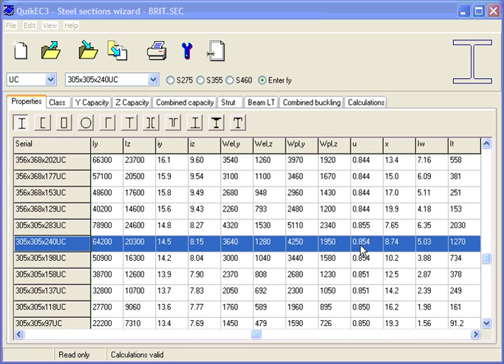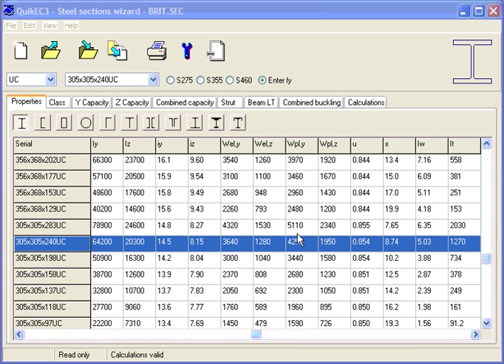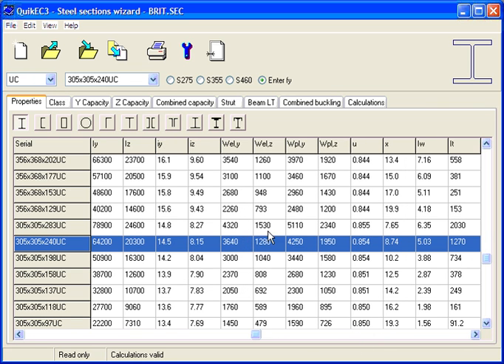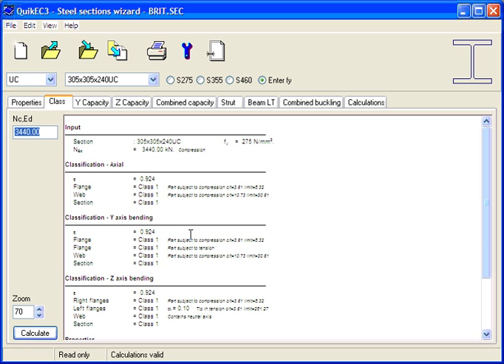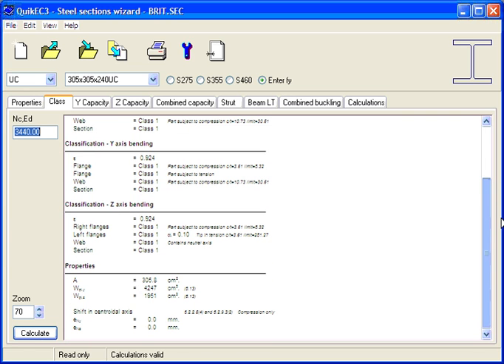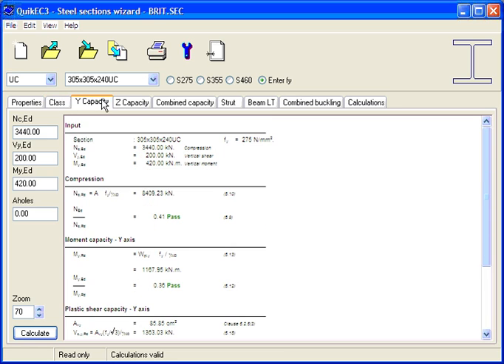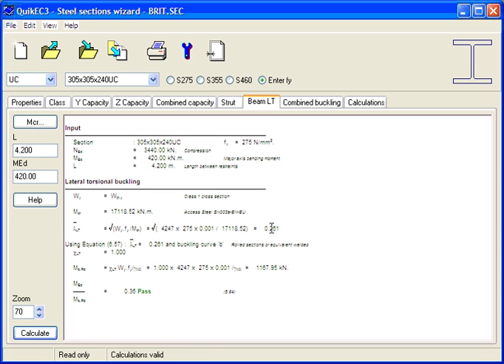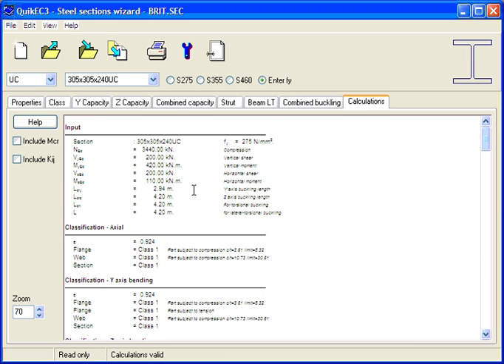quikEC3 - electronic steel section tables and EC3 (EN1993-1) steel design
this program has a wide range of international steel section tables and includes easy EC3 steel section design. The user can also create custom section tables and then check the sections in accordance with EC3. The program links to QUIKFRAME, QUIKPORT and QUIKJOINT.